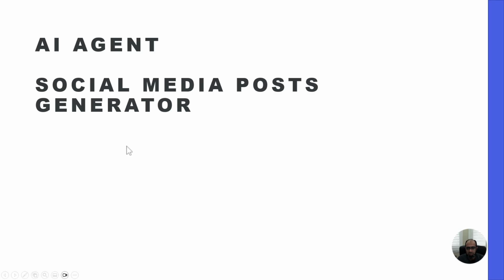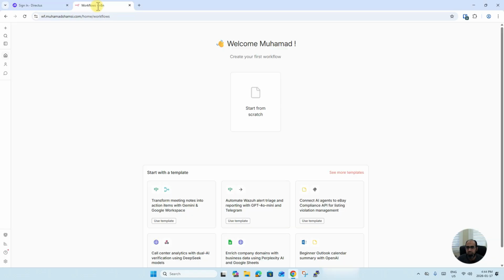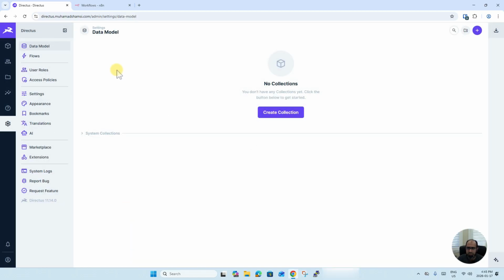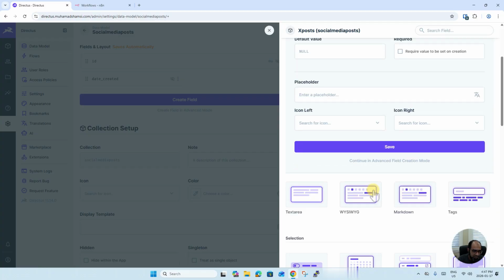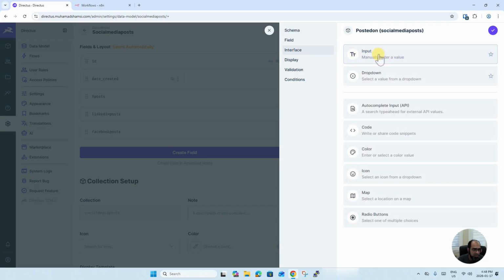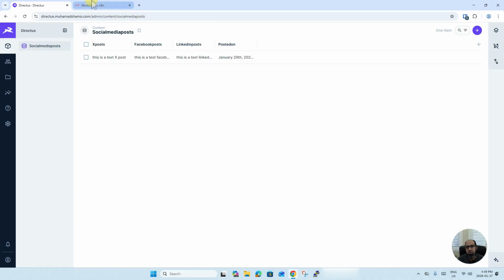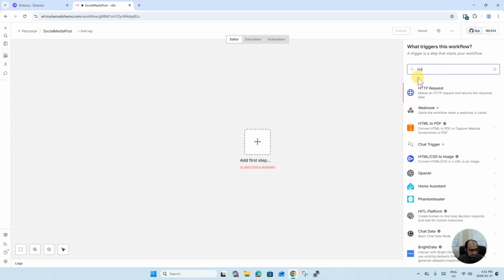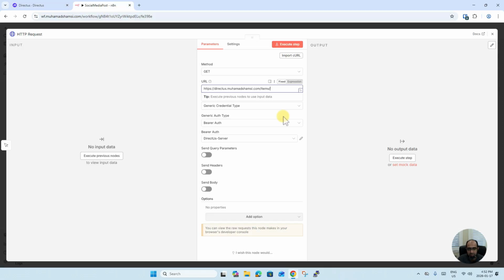Setting up Directus for Managing your Data with PostgresSQL - Lesson 03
In this lesson, you'll set up Directus as your database backend and create the tables you need to store your social media posts. 🔧

By the end, you'll save your first test post to Directus — ready for the automation we'll build next.
What you'll learn:

✅ What is Directus (and why use it)
✅ Set up Directus (self-hosted)
✅ Create tables for social media posts
✅ Connect n8n to Directus
✅ Save a test post via n8n workflow

This is the foundation for storing all your AI-generated content.
काम की बात 🎯

📞 Stuck? Need 1-on-1 help?